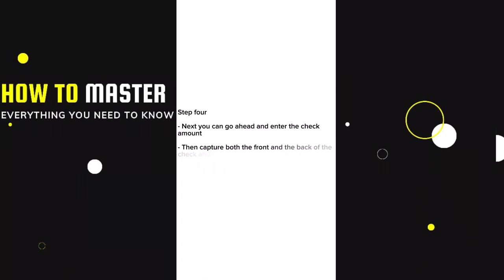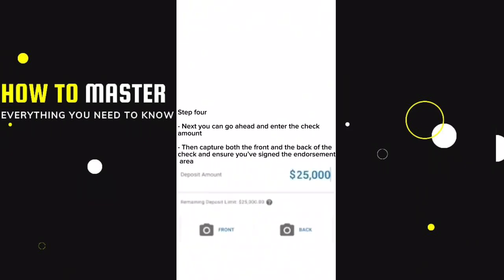How To Easily Deposit Cheques On Discover App 2024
Title: How to Deposit Checks on Discover App (2024 Tutorial)

Description:

📱 Want to deposit checks quickly and easily using the Discover app? This 2024 tutorial provides a step-by-step guide to help you deposit your checks directly from your mobile device, saving you time and a trip to the bank. Whether you’re new to mobile banking or just need a refresher, this video will guide you through the entire process with clear and simple instructions.

We’ll walk you through:

Opening the Discover app and navigating to the check deposit feature.
Properly preparing your check for deposit, including signing and endorsing the back.
Capturing clear and accurate photos of your check to ensure a successful deposit.
Reviewing and confirming the deposit to make sure everything is correct before submitting.
Checking the status of your deposit and understanding when the funds will be available.
This video is perfect for both beginners and experienced users who want to make the most of Discover’s mobile banking features.

💬 Got questions or need further assistance? Drop your queries in the comments below, and we'll be happy to help!

Your support helps us create more content to assist you on your financial journey!